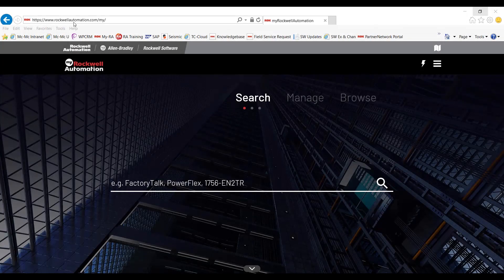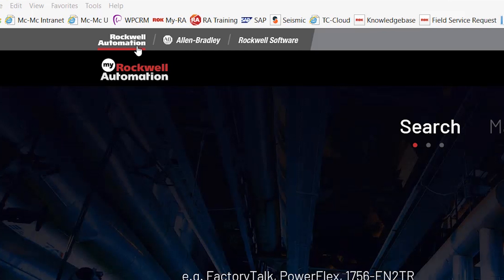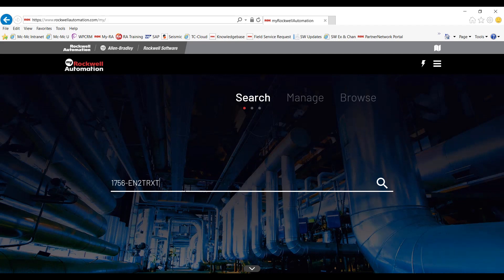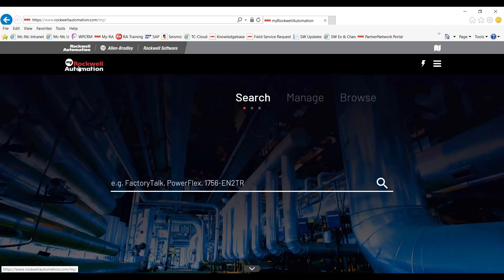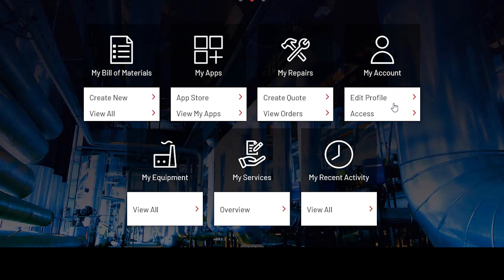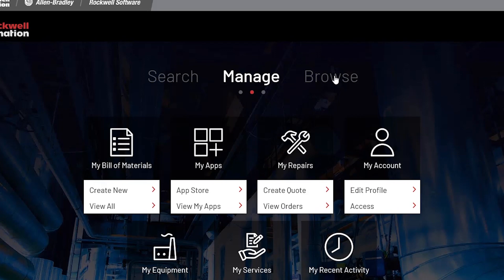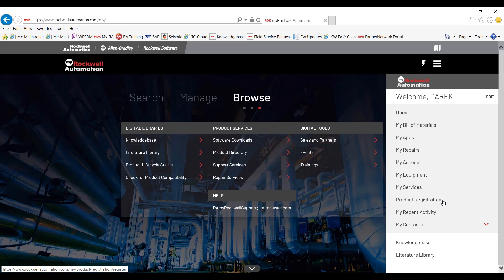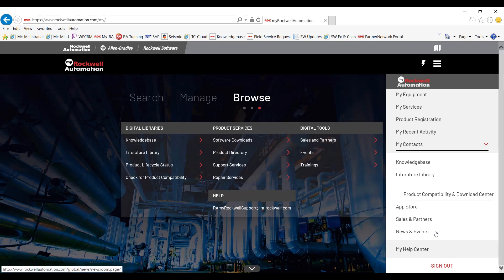How to Navigate the My Rockwell Automation Portal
Are you looking for one place to have accessibility across multiple Rockwell Automation websites? Wouldn’t it be beneficial to have entry points to key features and useful links for you to personalize, view frequently used apps, services, and digital tools all from one location?  In this video, McNaughton-McKay’s Services Solutions Engineer, Darek Lajiness will be showing you how to navigate through the features of the new My Rockwell Automation Portal. You will be introduced to key features such as managing your key contacts, choosing your favorite apps, viewing your recent and most frequent activities, utilizing Automation tools, exploring the new and improved search, access product specifications, lifecycle status, building bills of materials to collaborate with colleagues and partners digitally, submitting a product repair request online, and more all in one place.